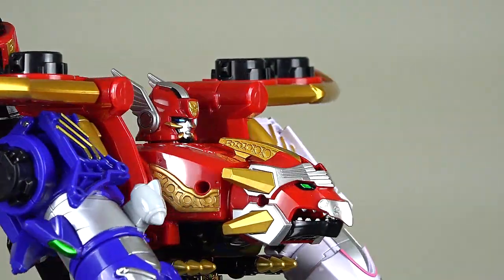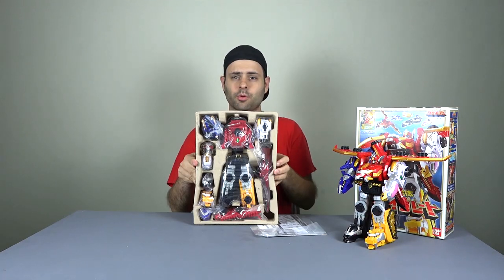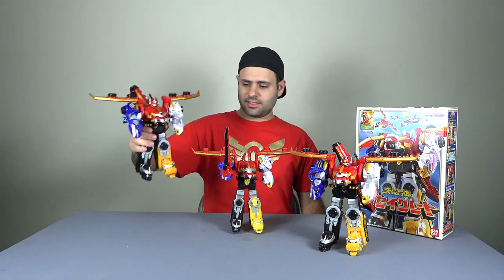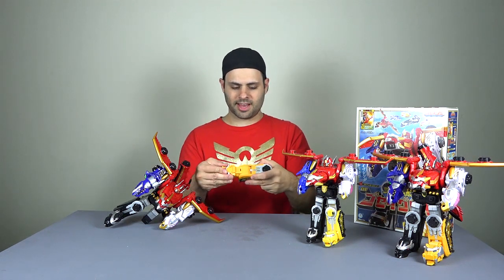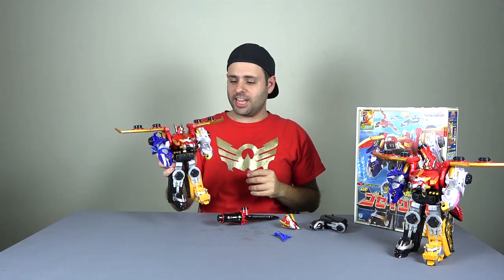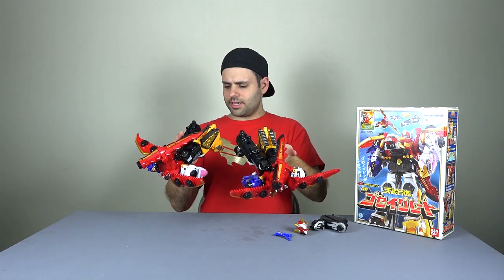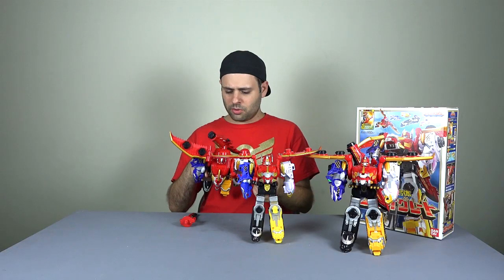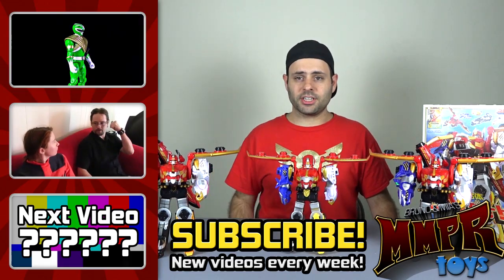Power Rangers Megaforce Import - Gosei Great Megazord (Goseiger)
Here is the TRU exclusive Gosei Great Import!

PMC4 August 22-24, 2014 (Sat & Sun tickets available at the door)
Friday (No longer available)
Saturday $30.00
Sunday $20.00
Children are free with paid Adult admission
PMC4 is at the Pasadena Convention Center, in Pasadena, CA

Power Rangers In Space DVD Vol 1 Now Available!

"Where do you buy toys?"

OUR MAILBOX:
Bruno/MMPRtoys
868 W. Street Rd. #345